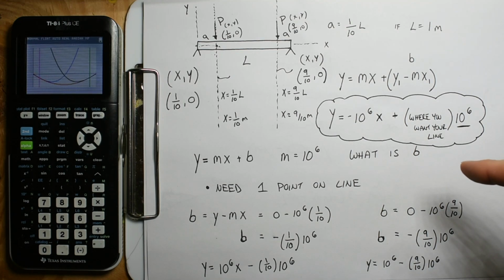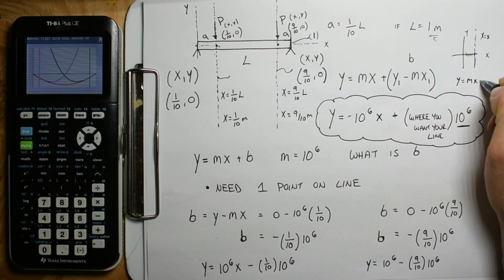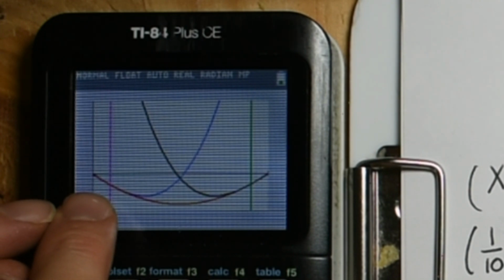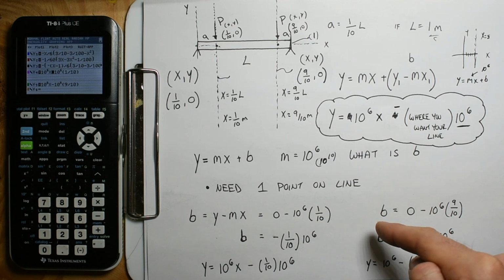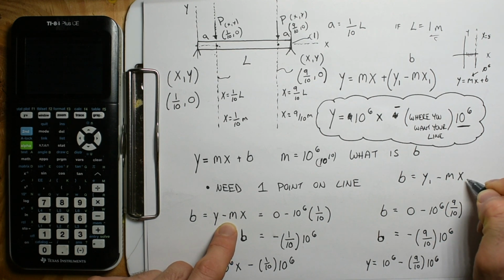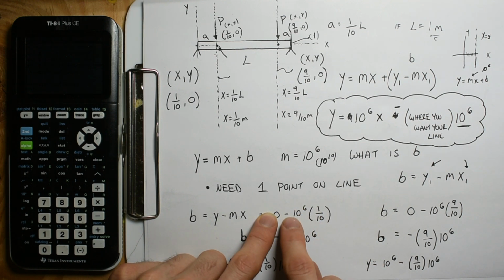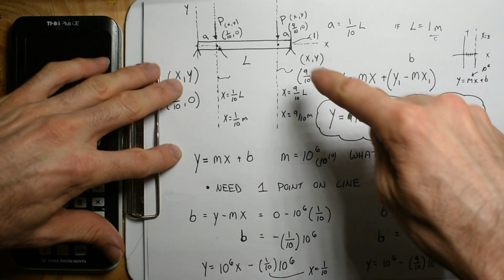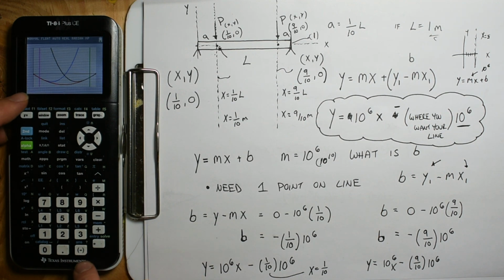How to GRAPH a VERTICAL LINE On CALCULATOR!